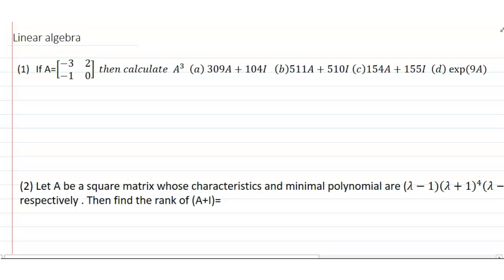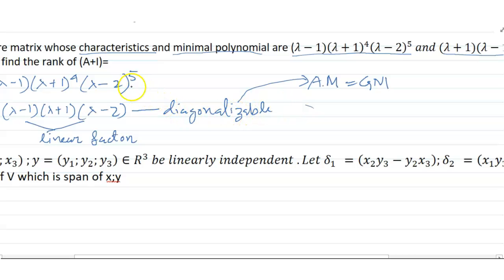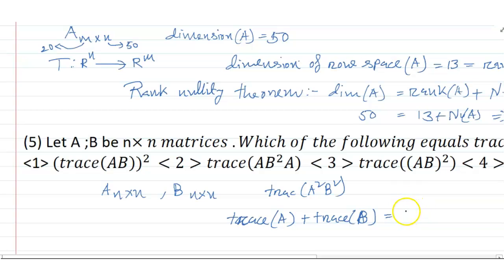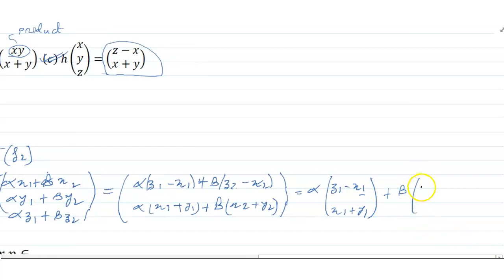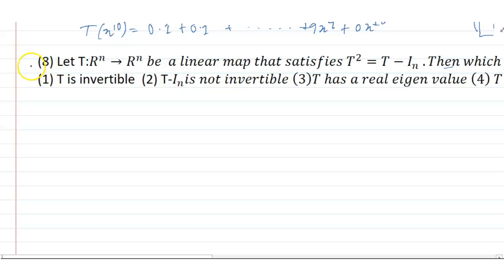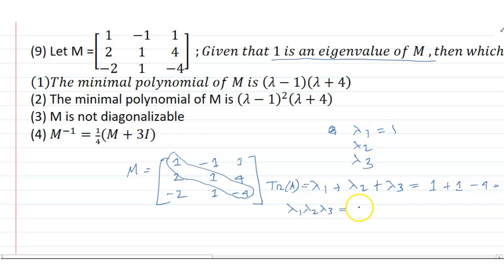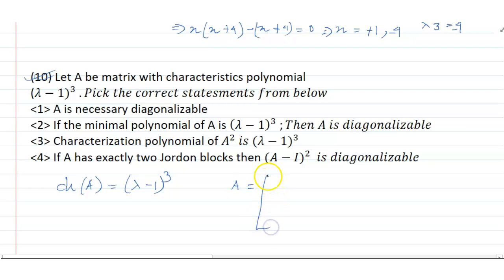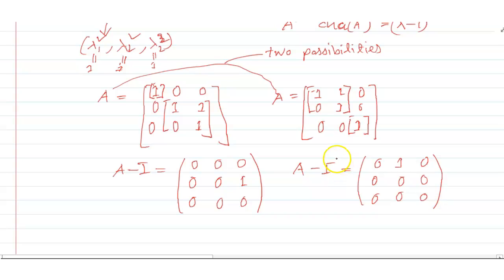Linear Algebra 10 Problems based on Matrix Theory gate cse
Here I solve ten problem  which based on matrix theory .